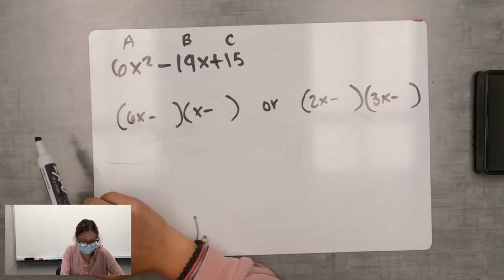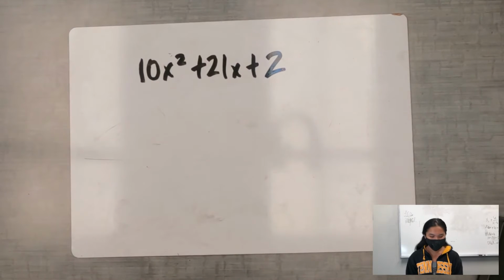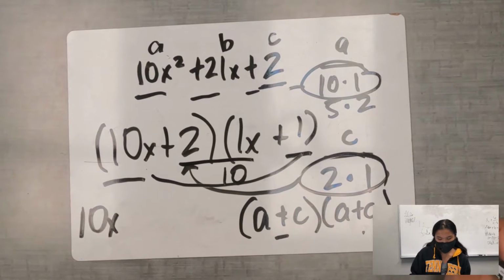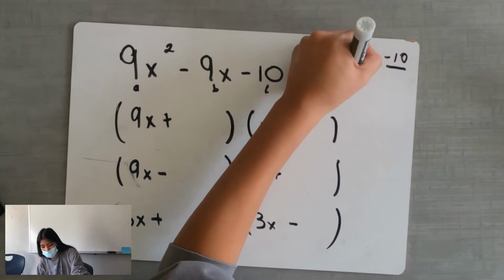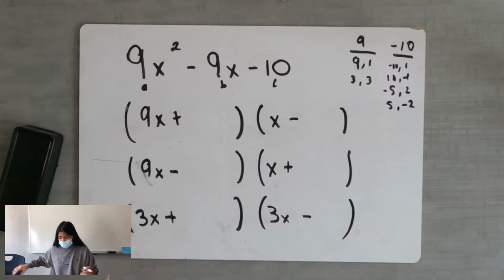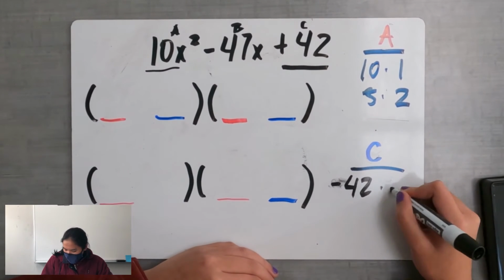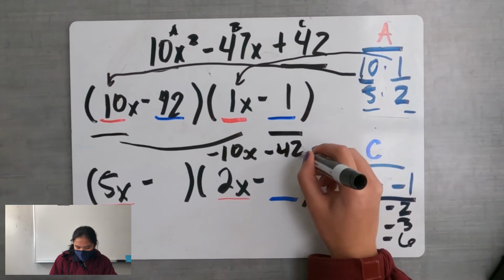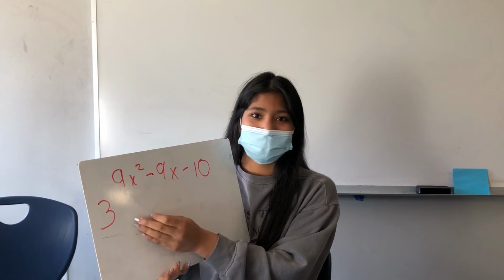Episode 5: Factoring (a›1 and not prime)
In this video, we look at how to factor expressions where the first term has a coefficient that is greater than 1 and also not prime.

0:00 Introductions
0:09 Example #1 (6x² - 19x + 15)
1:42 Example #2 (10x² + 21x + 2)
4:26 Example #3 (9x² - 9x - 10)
7:06 Example #4 (10x² - 47x + 42)
10:20 Recap